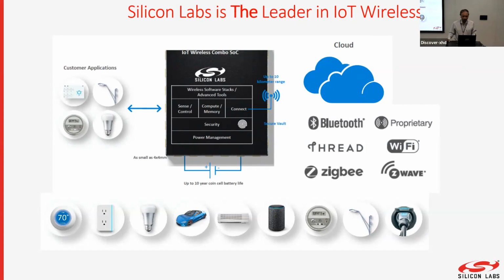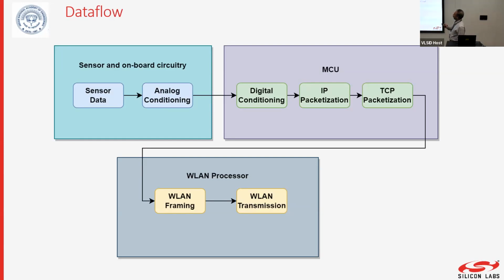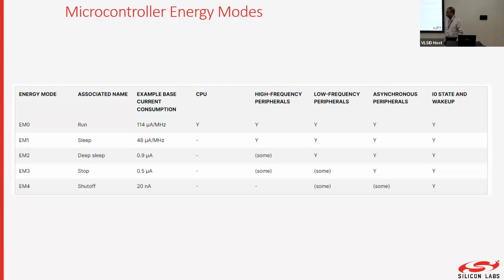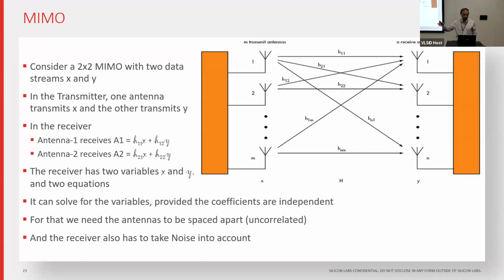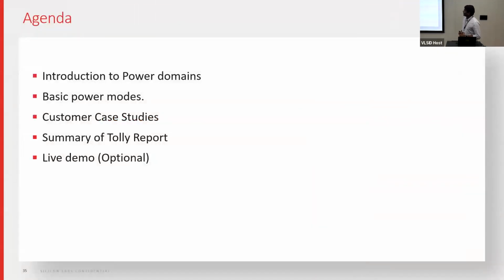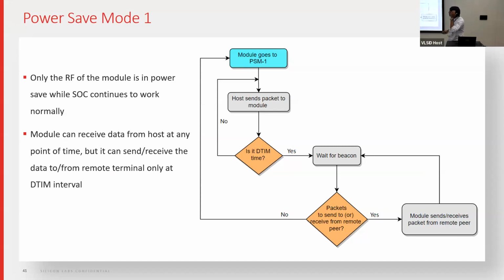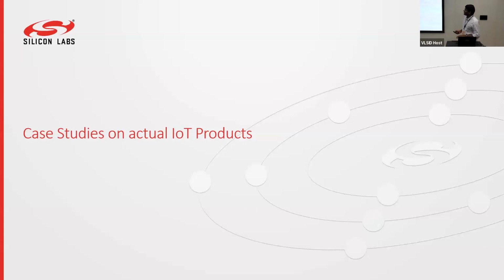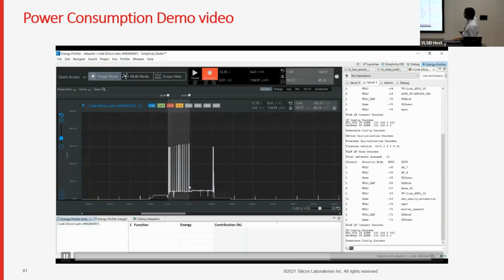Tutorials | 09012023 | 2.2.1 Wireless IOT Recording